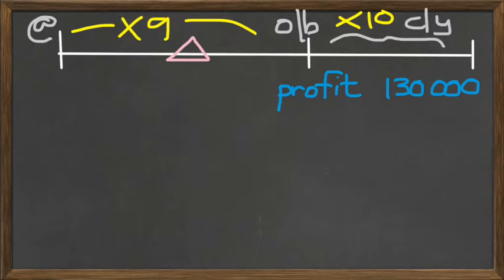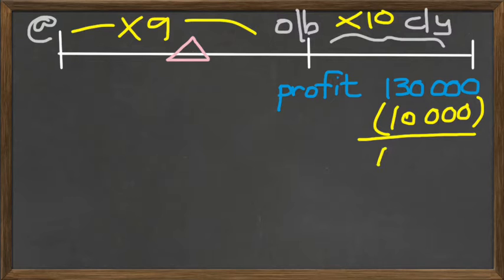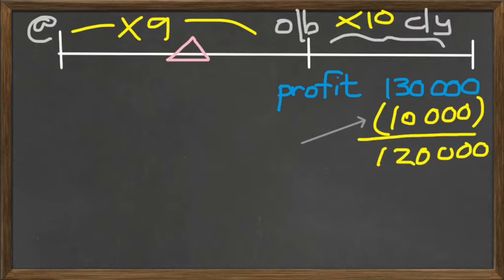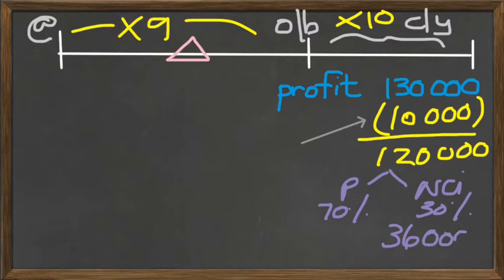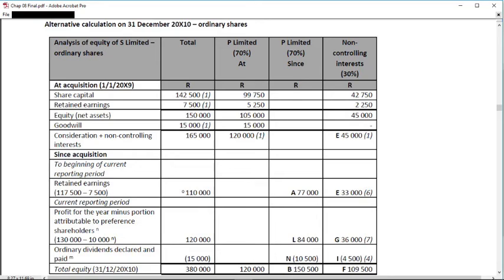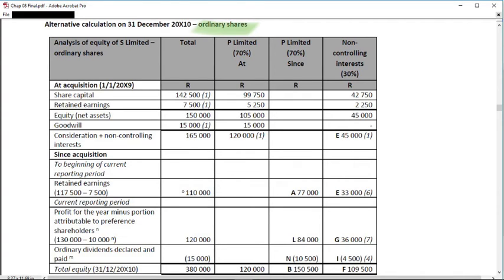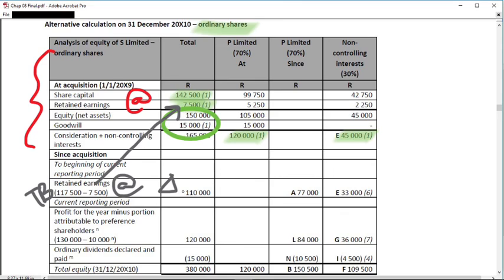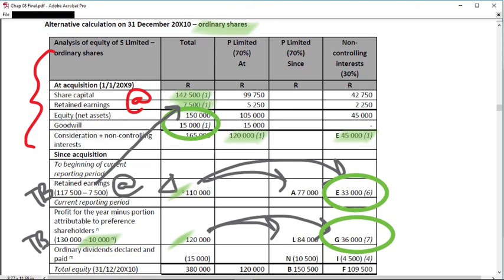Example 8 1 video 3